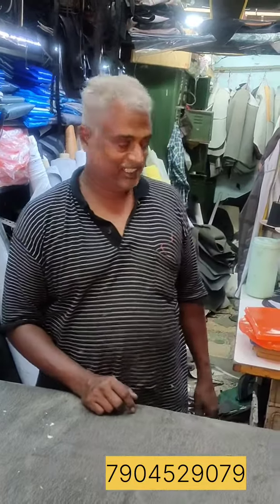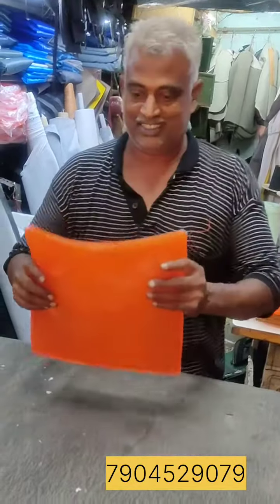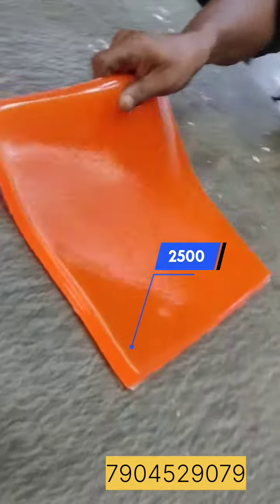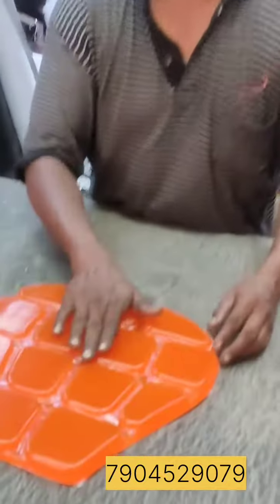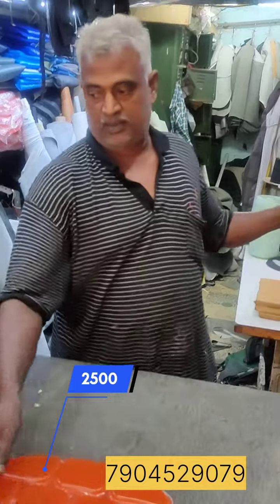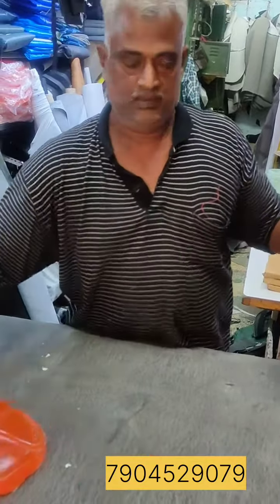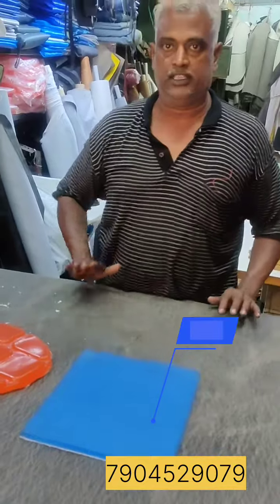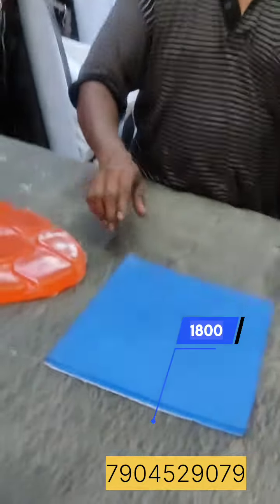GELPADS MODELS & PRICE LIST